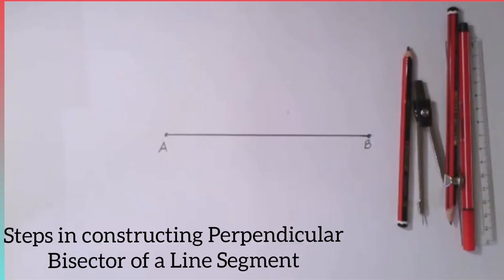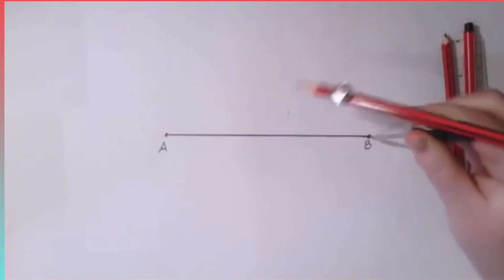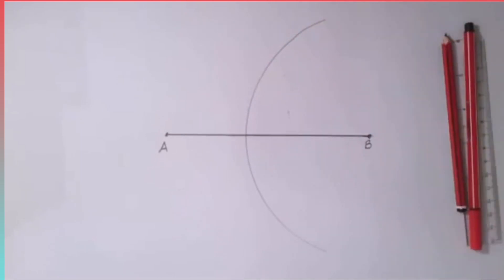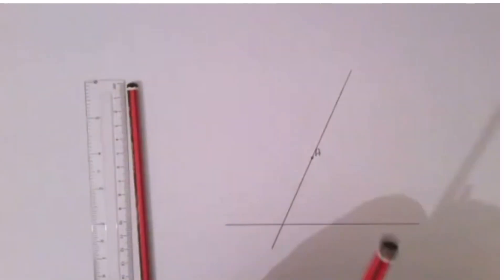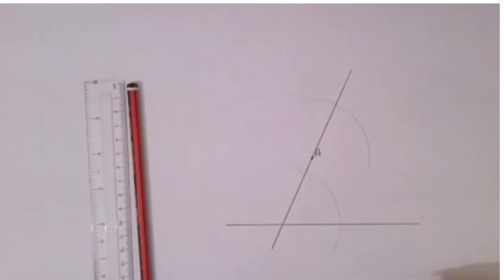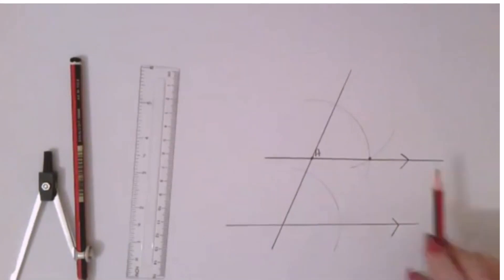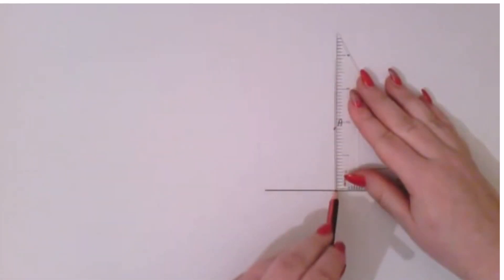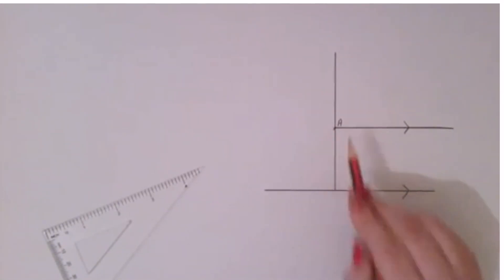BASIC GEOMETRIC CONSTRUCTION GRADE 7 WEEK 4 | Straightedge and Compass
Basic Geometric Construction
Uses a compass and straightedge to bisect line segments and angles and construct perpendicular and parallels.
Basic Construction 1 Bisect a line segment
Basic construction 2 Construct te bisector of a given angle
Basic Construction 3 Construct a parallel to a given line through a point on that line.
Basic Construction 4 Construct a perpendicular  to a given line through a point not on that line
Straightedge and compass construction, also known as ruler-and-compass construction or classical construction, is the construction of lengths, angles, and other geometric figures using only an idealized ruler and a pair of compasses.
Original Video used in this video
Creative Commons Reuse allowed
TheMathsTutorDOTie